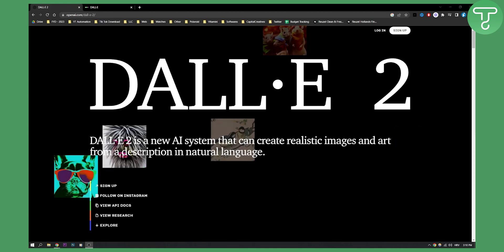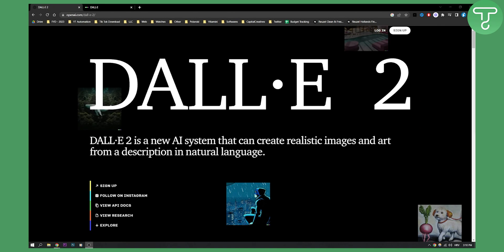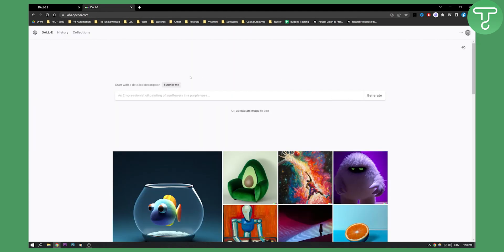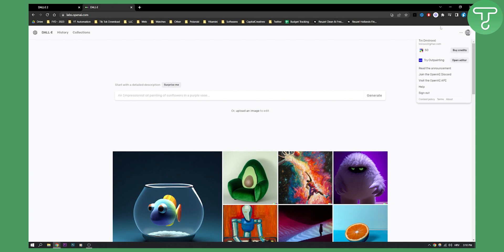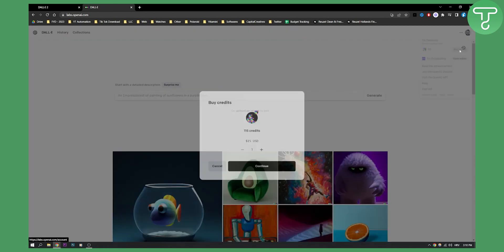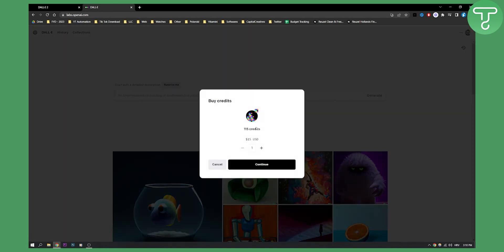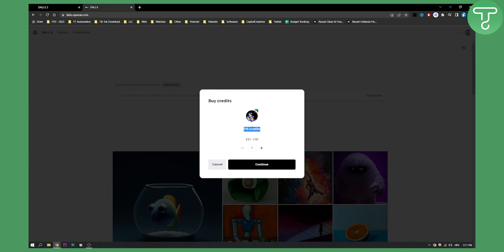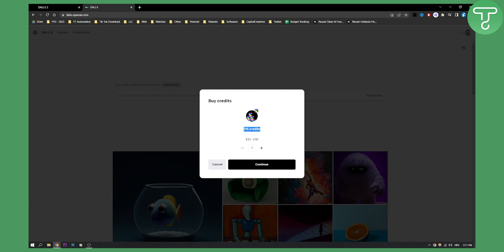How Much do DALL-E 2 Credits Cost?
In this video, I will show you how much do dalle2 credits cost